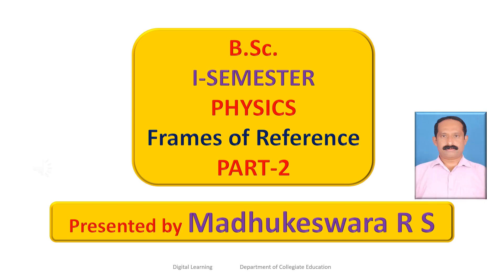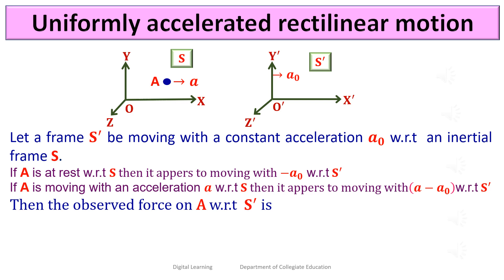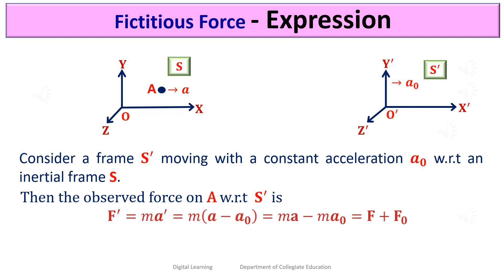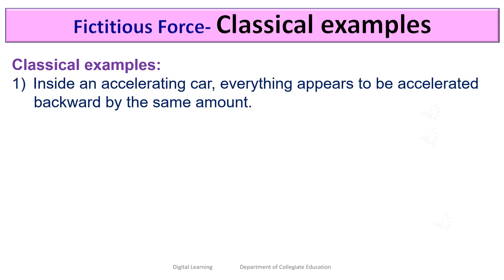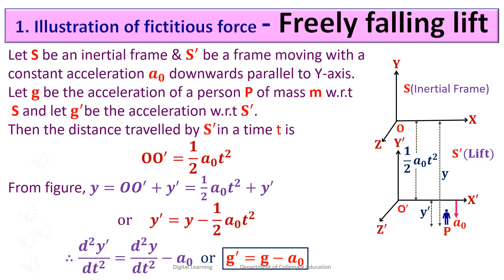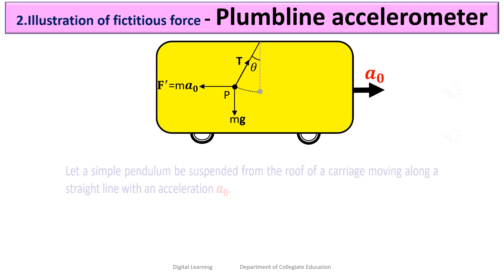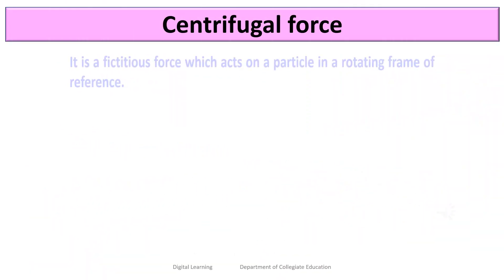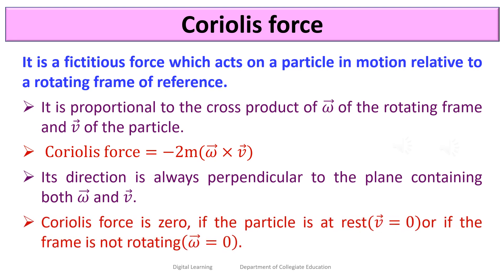Frames of Reference Part 2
Madhukeswara R S,
Assistant Professor of Physics,
E-Content Developer,
Digital Learning,
Department of Collegiate Education,
Government of Karnataka.